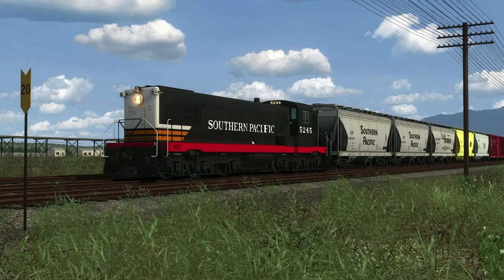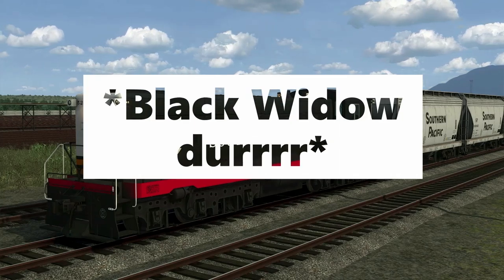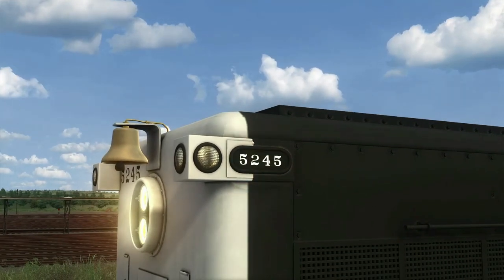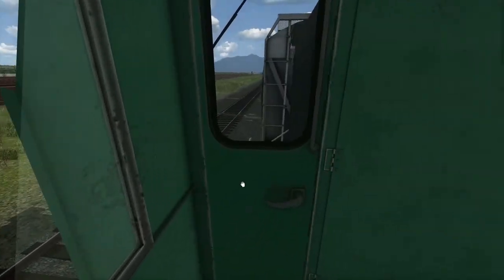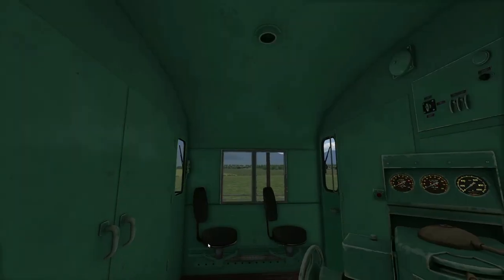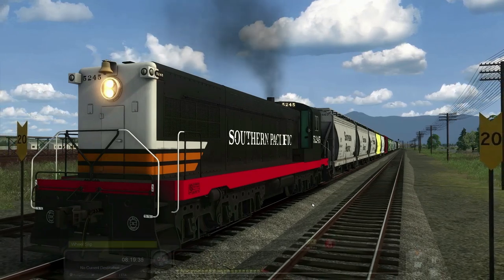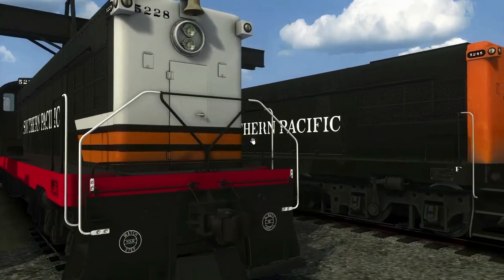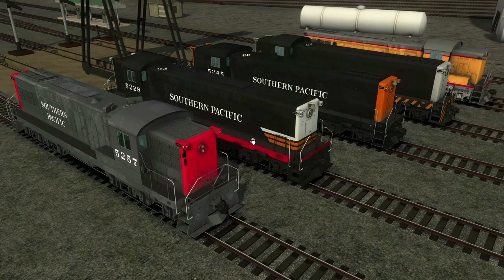Train Simulator 2022: Baldwin AS-616 | Pacifics Bundle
The latest pack from Diesel Workshop featuring the 'Pacifics Bundle' for the Baldwin AS-616 which contains models and liveries for Union Pacific, SP Black Widow, SP Halloween, SP Tiger Stripe & SP Bloody-Nose.
New sounds for the locomotive released in this pack, so let's have a look.

Take it a step farther for the long haul and consider joining the channel membership.
If you have done any of the above already, thank you!